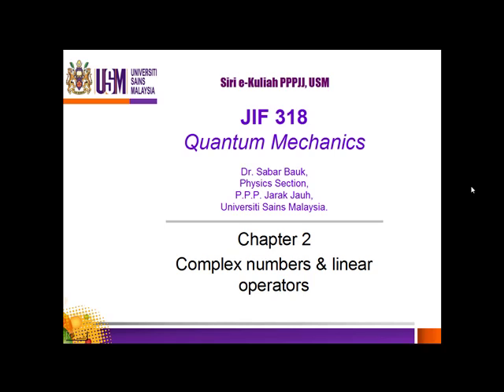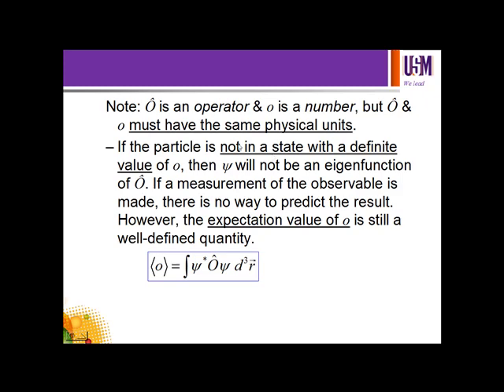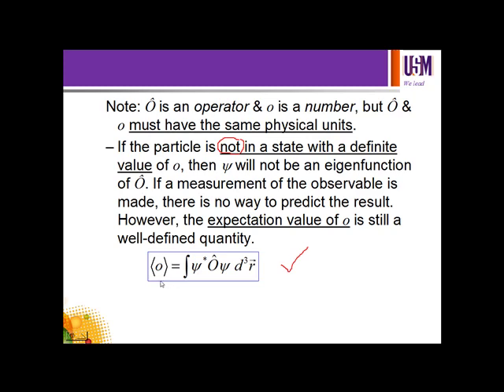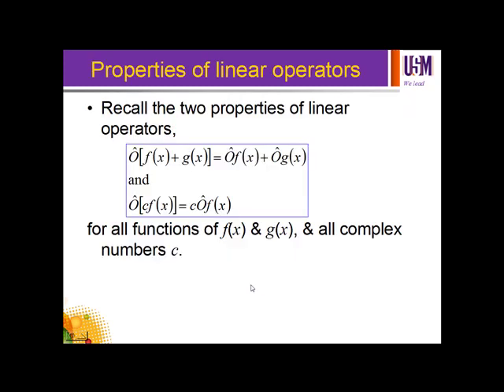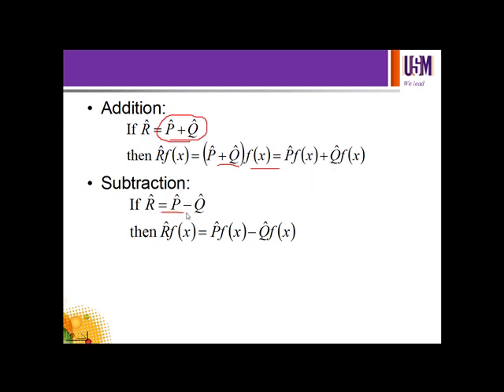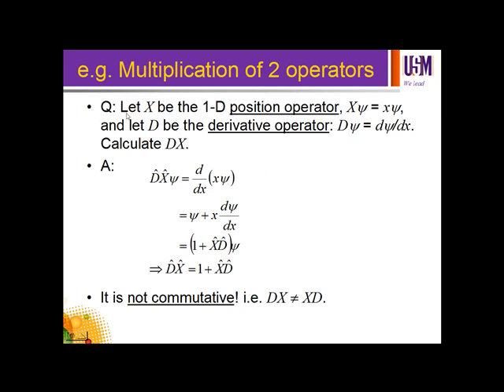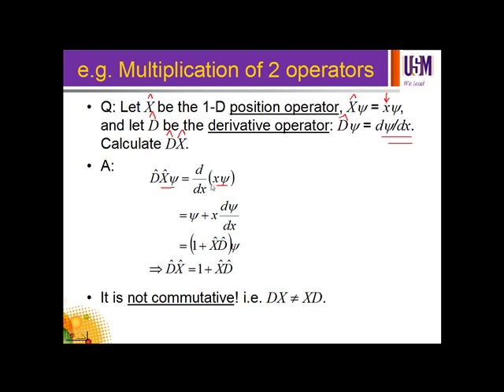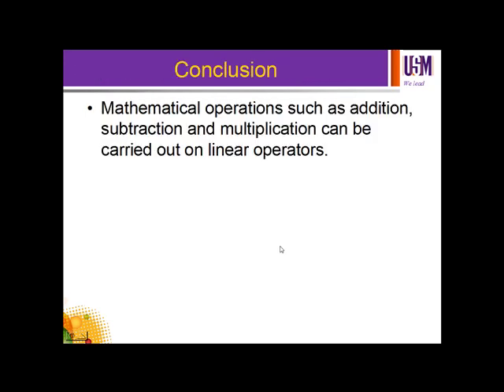Chapter 2.6 : Properties of linear operators